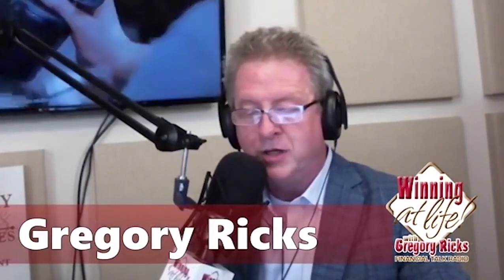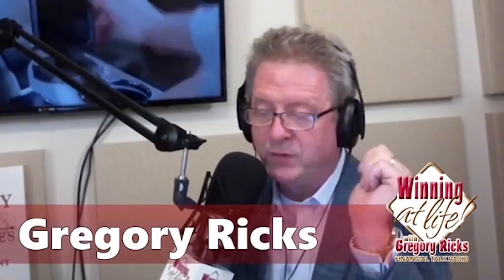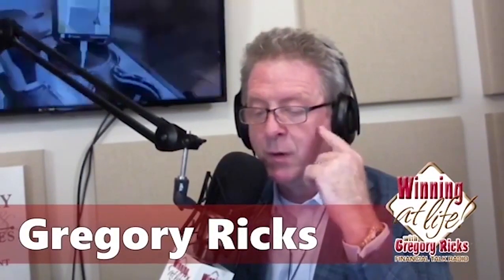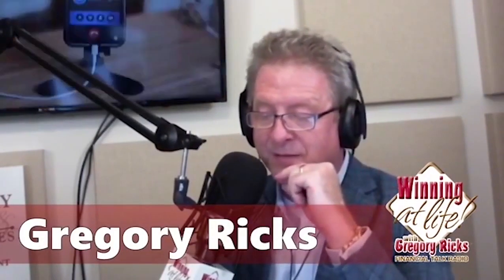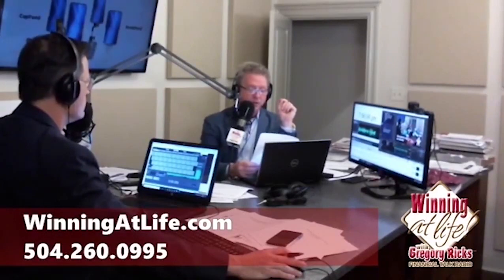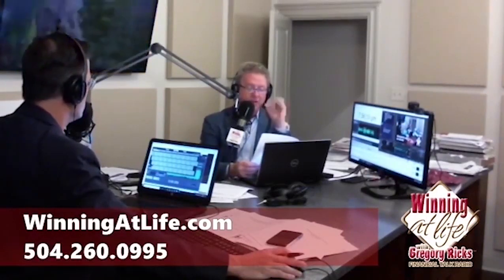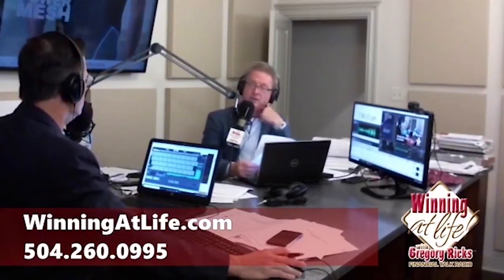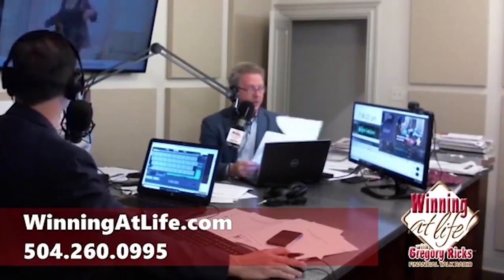5 Steps to shield you from Social Security cut backs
Worried about what may happen to your money if Social Security cut backs come? Gregory Ricks give 5 steps to help avoid losing money and start saving more.

If you have questions or would like more financial tips, visit us at gregoryricks.com, our facebook or give our office a call at

Have questions for the show or for Gregory? You can submit a question to be answered in the Wednesday Q&A on our website page askgregoryricks.com

Complimentary Download to go with this video:
10 things to consider when preparing for retirement

Looking for investment portfolio or retirement savings advice?

Ask Gregory Podcast: Catch more audio segments from the show about the topics that interest you,